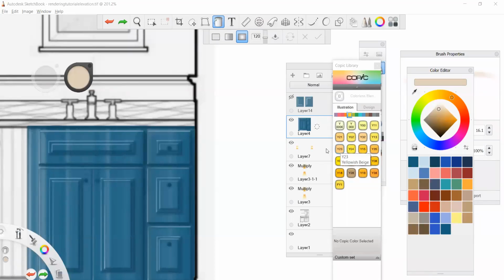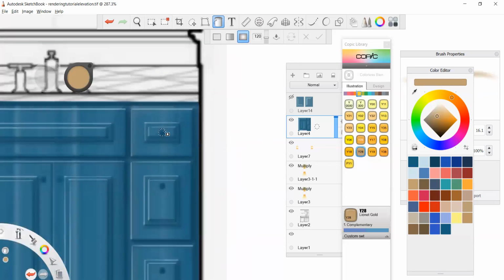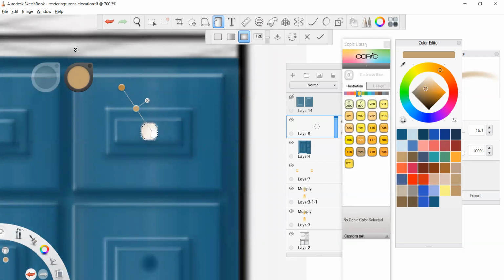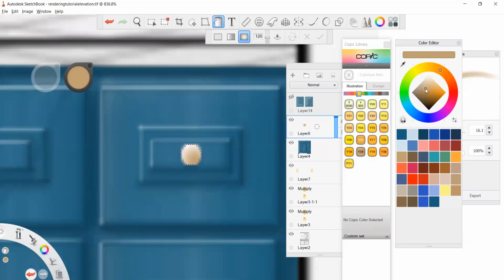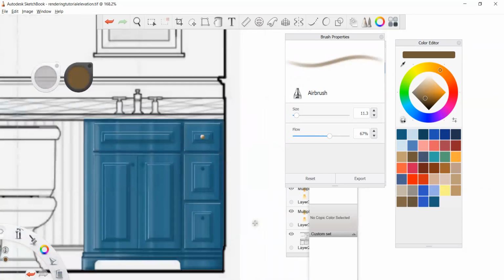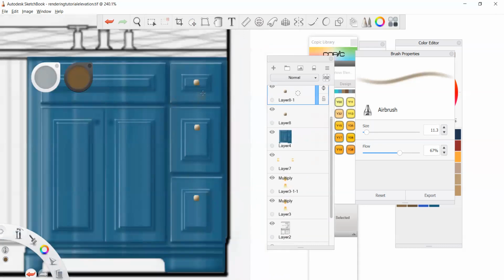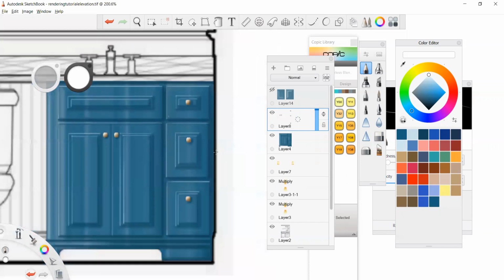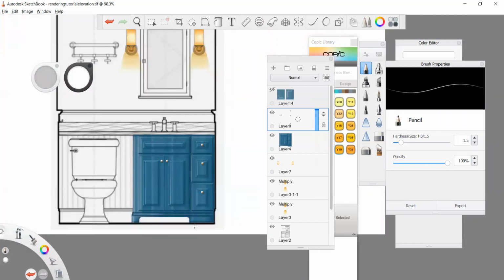SketchbookPro Interior Rendering - Rendering Vanity Cabinet Part3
Digital Rendering CAD elevation in Sketchbook Pro